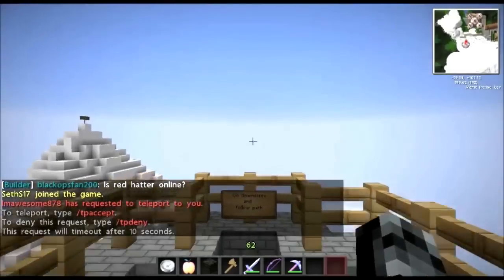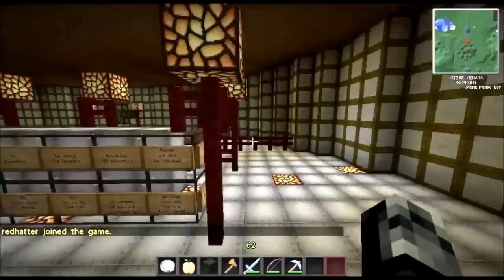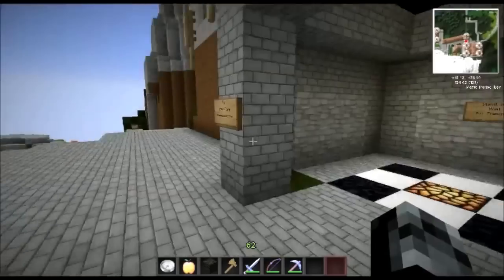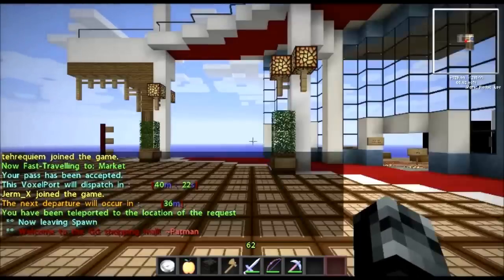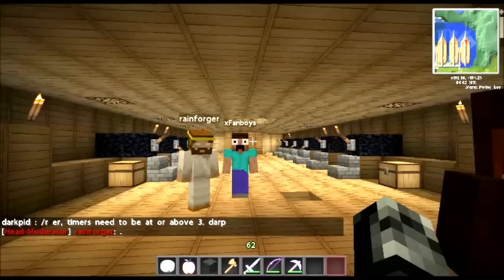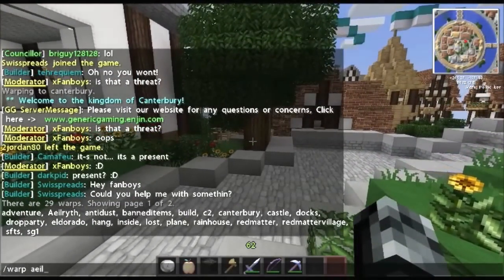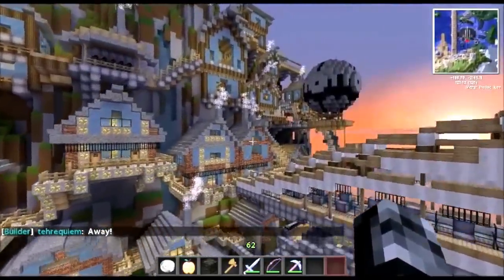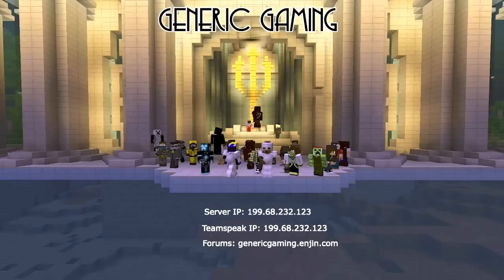Server Spotlight: Generic Gaming Tekkit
This is my 1st minecraft/tekkit server spotlight I will be doing.

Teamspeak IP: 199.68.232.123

NEW INFO: One of the owners of this server has decided to ban myself and other staff members for false reasons. We were accused of advertising once I left the server to go focus more on my youtube. Anyway don't bother with this server because one of the owners Chillbilly75 likes to mess with people and accuse them and threaten to shut off their internet for coming in to negotiate the terms. Thank you for reading this.